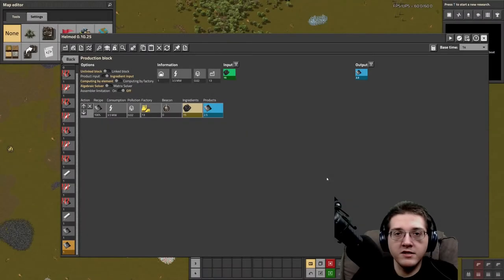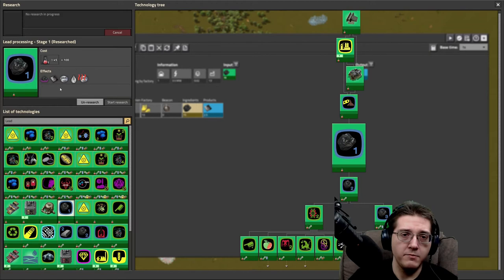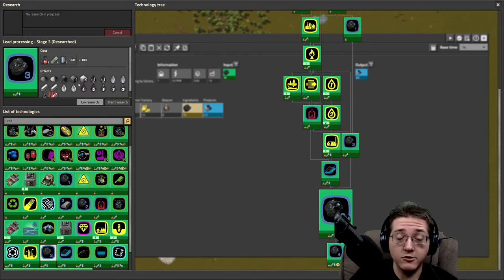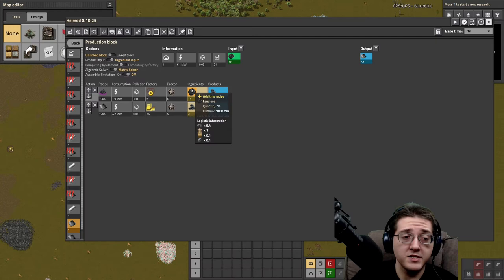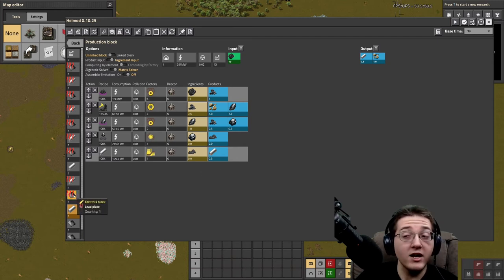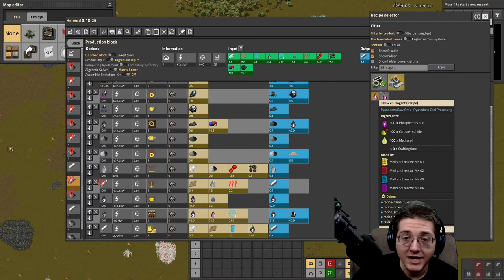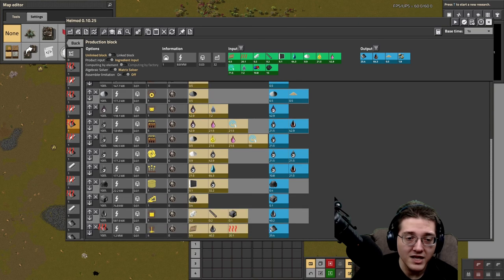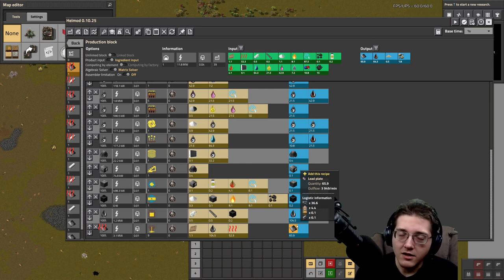How to process lead and silver | Pyanodon Tutorial Update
Welcome to Pyanodons mods, an incredibly complex Factorio mod suite. In today's updated tutorial, we'll cover lead and silver processing!